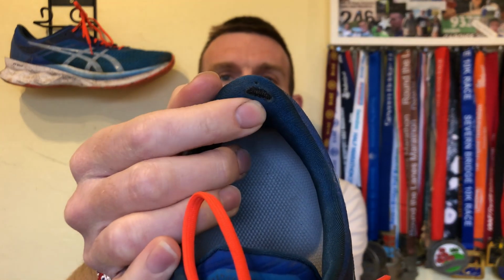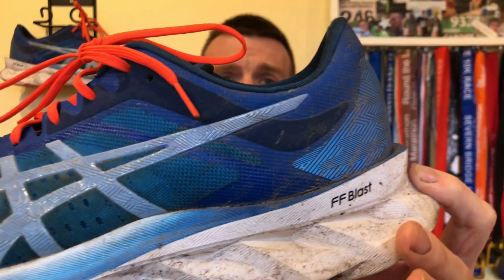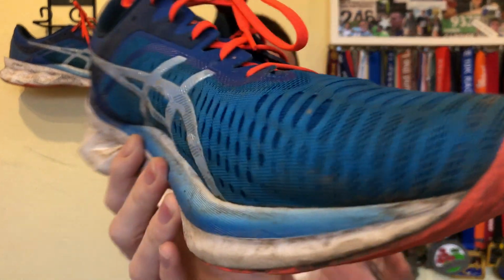Asics NOVABLAST Review - AFTER 300 MILES | FOD Runner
Asics NOVABLAST Review - AFTER 300 MILES - today I give you an update on the asics novablast now we have OVER 300 miles in the shoe!  The asics novablast as you know has been an absolute gem for me this year and I am so happy to of got them all the way up to 300 miles in amongst running in other shoes in 2020.  Today we go through the general wear and tear of the shoe, its performance at 300 miles and if I will continue wearing the shoe beyond this point!

00:00 - Intro
02:05 - Wear & Tear
03:28 - Performance
05:16 - Will I Continue Using The Shoe?